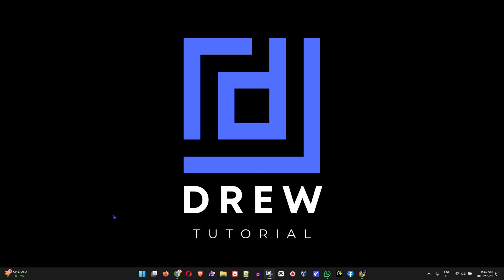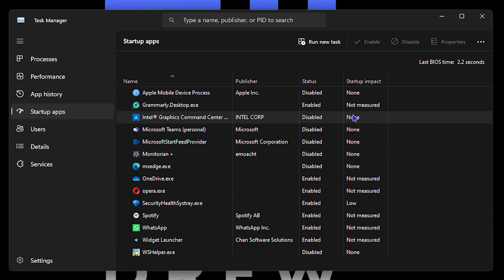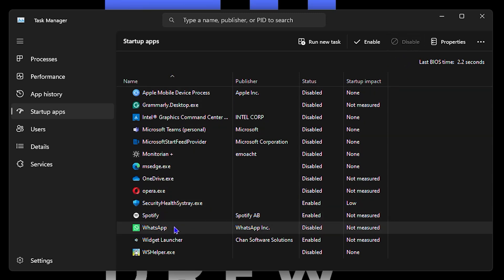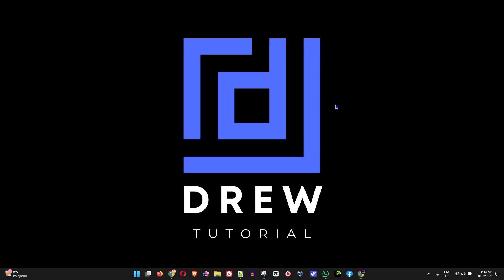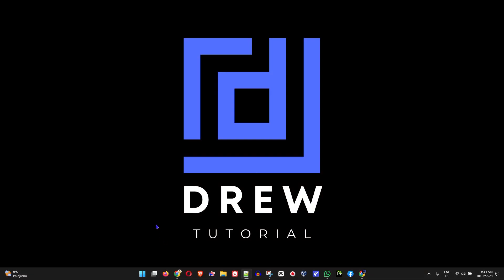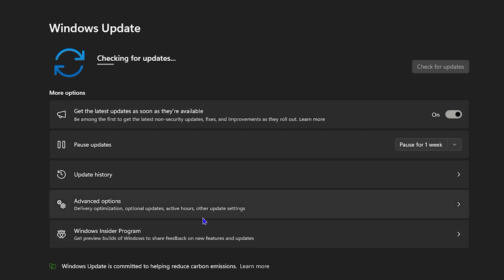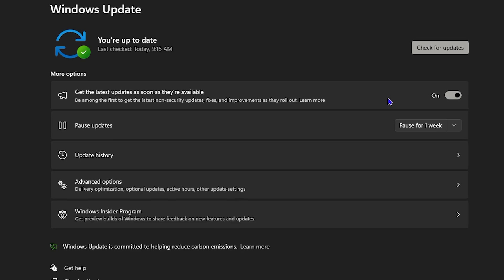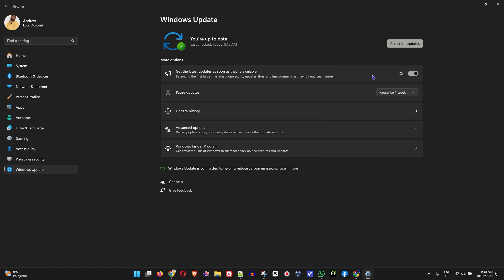Make Your Computer FASTER! Part 1: 4 Essential Windows Optimizations (Boost PC & Laptop Speed!)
Welcome back to Drew tutorial. If you're currently facing issues with your computer having slow performance, or your computer is simply lagging, this Make Your Computer FASTER Series that I've prepared will help. I'm Andrew and this is Part 1 of a multi-part series that I've prepared specifically for you.

Learn how to Make your Computer Faster with these 4 Must-Do Optimizations for Windows PC/laptops. Boost your computer's performance now!